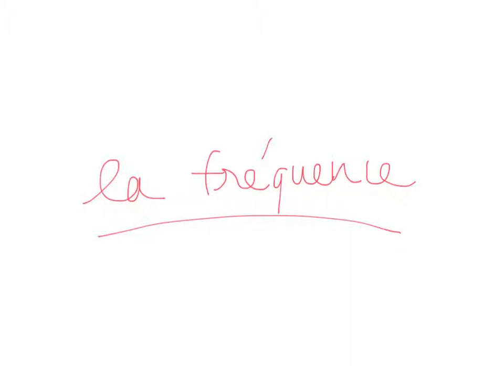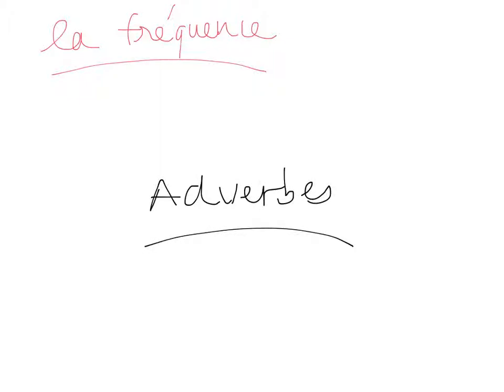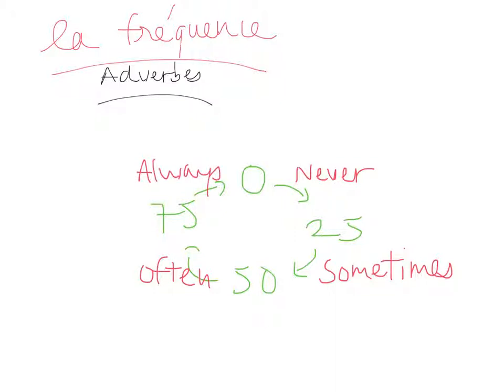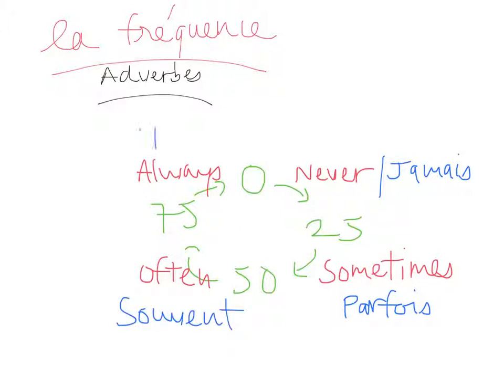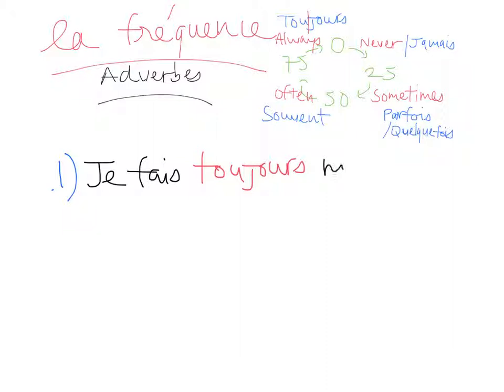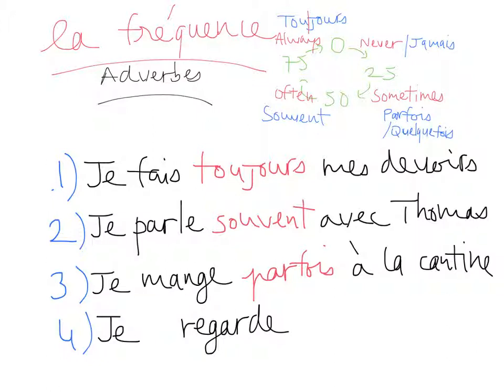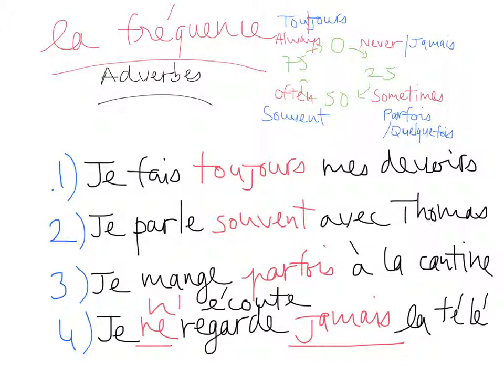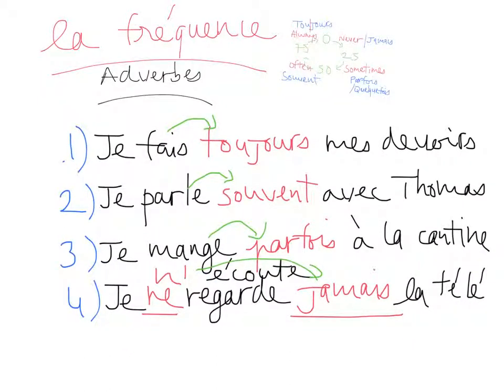la fréquence F2